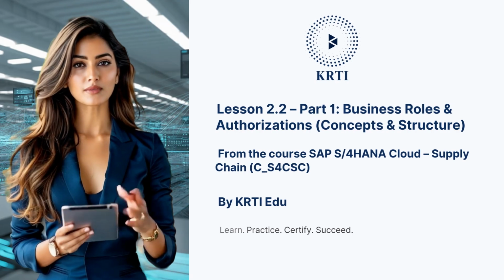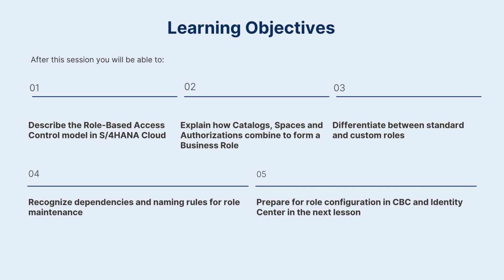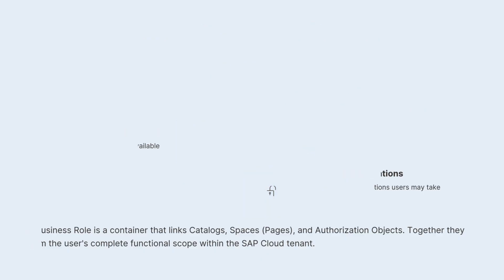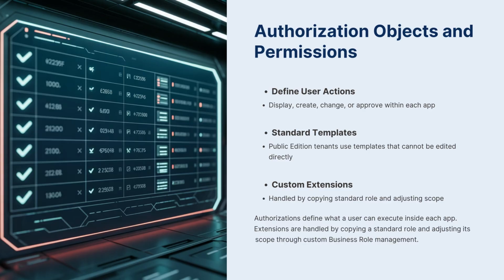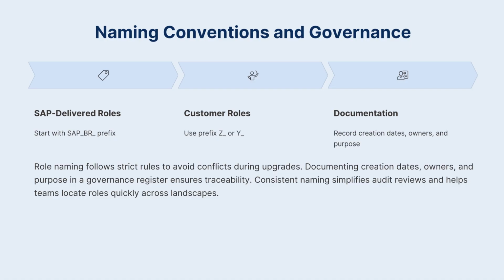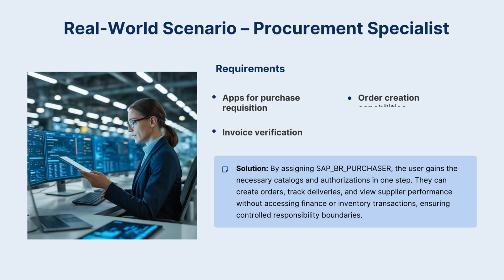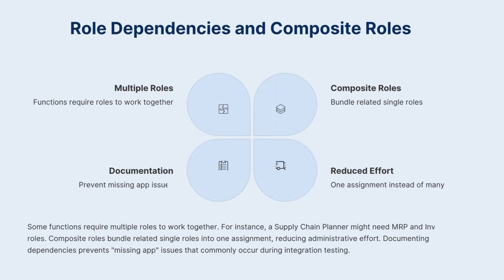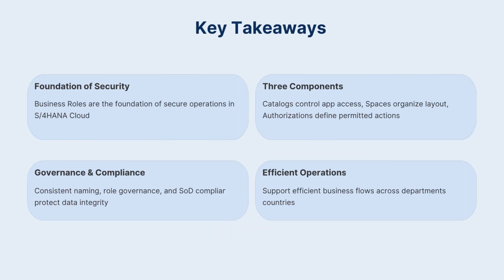SAP SCM Lesson 2 2 Part 1 Business Roles and Authorizations Concepts and Structure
Welcome to Lesson 2.2 – Part 1: Business Roles and Authorizations – Concepts and Structure, from the course SAP S/4HANA Cloud – Supply Chain (C_S4CSC) by KRTI Edu.

In this lesson, we’ll explore one of the most critical foundations of SAP Cloud Security — the business role model.

You’ll learn how roles, catalogs, and authorizations work together to determine what each user can see and do inside the system.

By the end, you’ll understand not only the theoretical model, but also how these roles are structured, governed, and configured in practice.

 Lesson Overview

Access control lies at the heart of every SAP implementation.

When hundreds of users from different departments log into the system, we need a clear structure that defines their visibility and limits.

SAP S/4HANA Cloud achieves this through business roles — predefined templates that group apps, spaces, and permissions logically.

In this lesson, we’ll unpack how these roles are built, how they interact with Fiori apps, and how consultants maintain them to ensure both security and productivity.

Learning Objectives

After completing this lesson, you will be able to describe the concept of Role-Based Access Control or RBAC in S/4HANA Cloud.

You’ll understand how catalogs, spaces, and authorizations form the core of a business role.

You’ll differentiate between standard and custom roles, learn the naming conventions used in real projects, and prepare to configure these roles hands-on in the upcoming session using Central Business Configuration.

 Role-Based Access Control in the Cloud

Let’s begin with the foundation.

In Role-Based Access Control, or RBAC, every user’s access is determined by their business role, not by individual permissions.

This approach aligns security with business responsibility — meaning a buyer can create and manage purchase orders but cannot approve them, while a controller can approve invoices but cannot alter supplier data.

This model not only reduces risk but also makes system administration far more scalable.

In cloud environments, RBAC is mandatory because manual role adjustments for thousands of users are impractical.

The Anatomy of a Business Role

A Business Role in S/4HANA Cloud is like a neatly organized container.

It brings together three layers — catalogs, spaces, and authorizations.

Catalogs decide what apps the user can access.

Spaces and pages define how these apps are presented visually in the Fiori Launchpad.

And authorizations decide what actions the user can perform once inside each app.

Together, these layers form a tightly controlled yet flexible access structure that keeps users focused and compliant.

 Catalogs – App Libraries for Each Function

Think of catalogs as curated app libraries.

Each catalog groups together Fiori apps related to a specific function — for example, Procurement, Inventory, or Accounting.

Assigning a catalog to a business role automatically makes those apps available to users holding that role.

For instance, the Procurement catalog provides apps like Manage Purchase Orders, Monitor Purchase Requisitions, and Create Supplier Invoice.

Catalogs save time and prevent errors by ensuring users receive only relevant apps for their department or process area.

 Spaces and Pages – Organizing the User View

In the newer Fiori model, groups have evolved into Spaces and Pages.

Spaces represent business areas, while pages organize apps within each area into task-specific clusters.

For example, the Space “Procurement Operations” might include pages for Requisitions, Orders, and Supplier Analytics.

This structure enhances usability and ensures each role sees a clear, process-aligned dashboard rather than an overwhelming list of apps.

 Authorization Objects and Permissions

Even when a user can access an app, they still need authorization to perform actions inside it.

Authorizations define whether the user can only view data, create new records, or make changes.

In the S/4HANA Cloud Public Edition, SAP locks down core authorization templates for consistency and compliance.

When business requirements evolve, consultants extend permissions by copying and adapting standard roles into new versions that include additional catalog links or scopes.